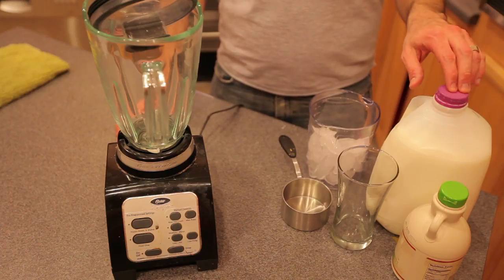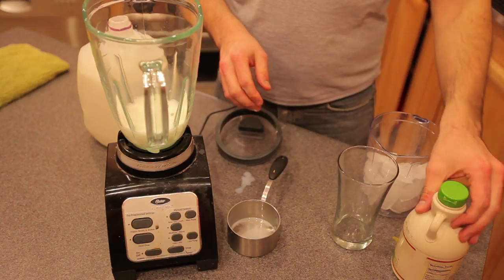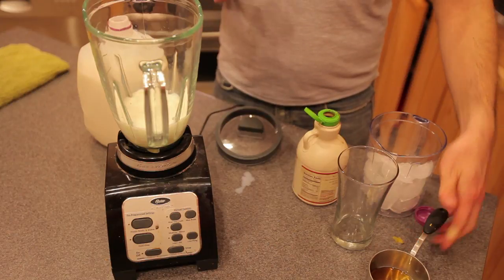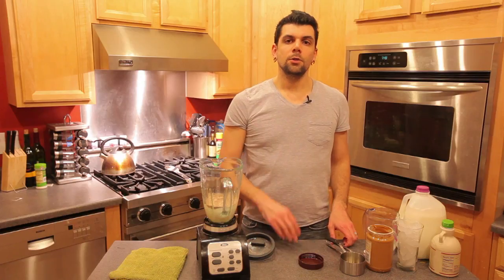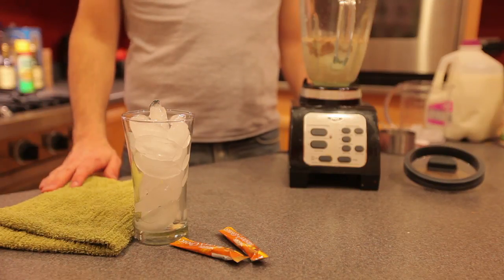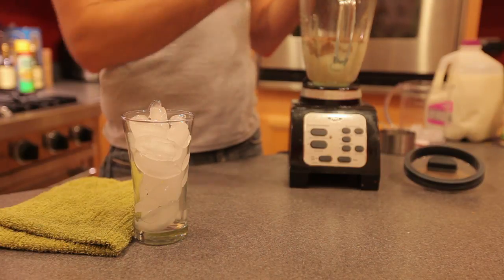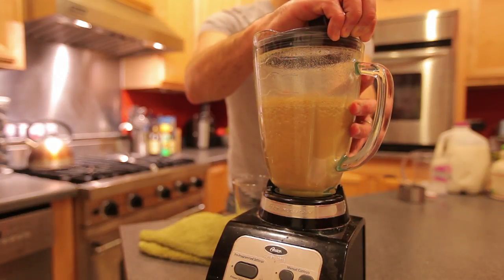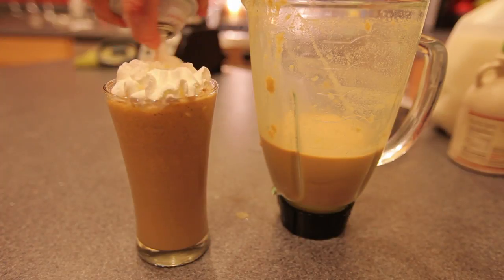How to Make a Peanut Butter Frappuccino : Frappuccino Recipes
Making a peanut butter Frappuccino is something that you can do right in the comfort of your own kitchen. Make a peanut butter Frappuccino with help from a coffee shop owner and coffee consultant in this free video clip.

Expert: Joey Papa
Filmmaker: Ben Kasica

Series Description: Frappuccinos have never been easier to make, even right at home without ever leaving the house. Learn about how to make your own Frappuccinos and find out a few tricks that will surely make your drink as delicious as possible with help from a coffee shop owner and coffee consultant in this free video series.